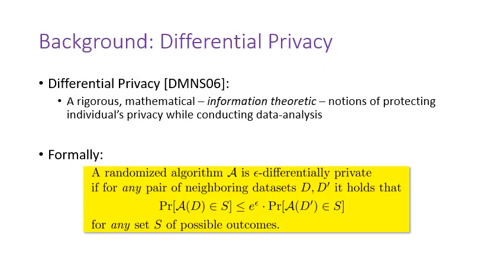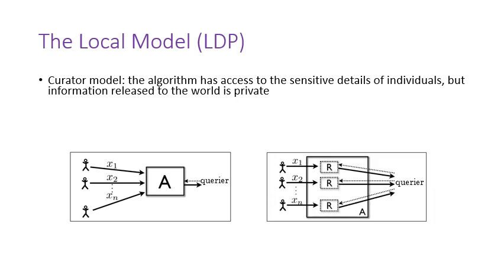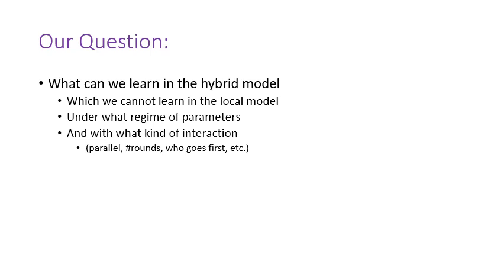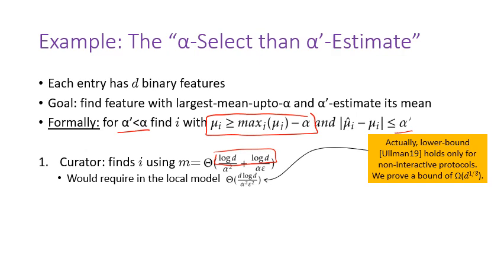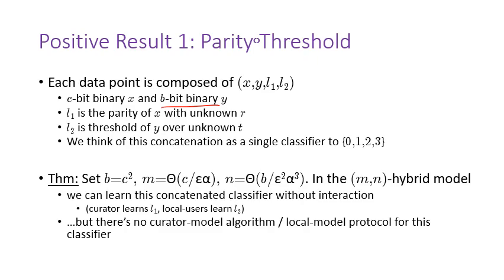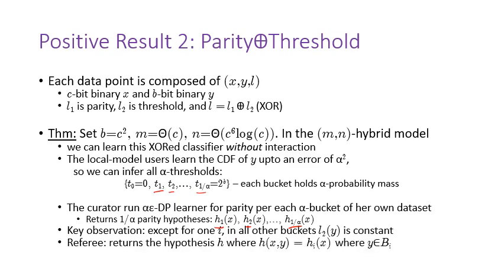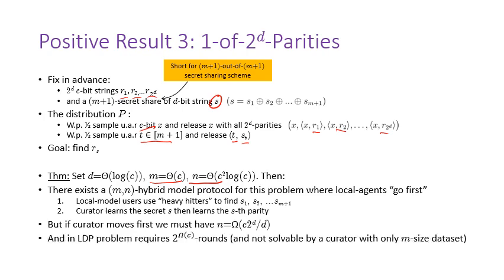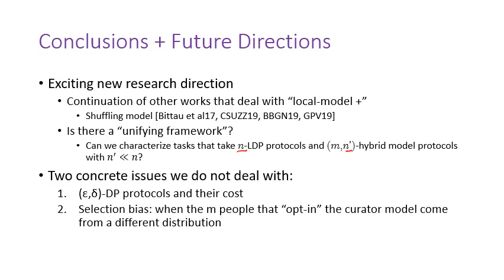ITC2020 Pre-recording: The power of synergy in differential privacy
Amos Beimel (Ben-Gurion University), Aleksandra Korolova (University of Southern California); Kobbi Nissim (Georgetown University), Or Sheffet (Bar-Ilan University); Uri Stemmer (Ben-Gurion University and Google Research)